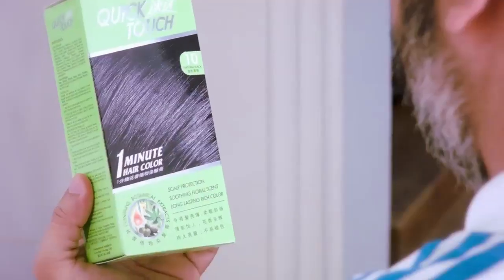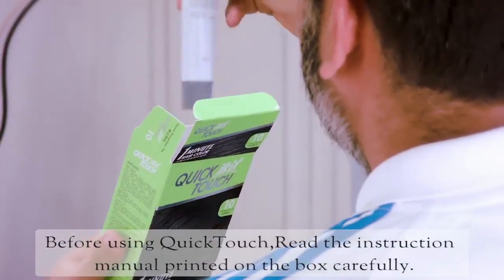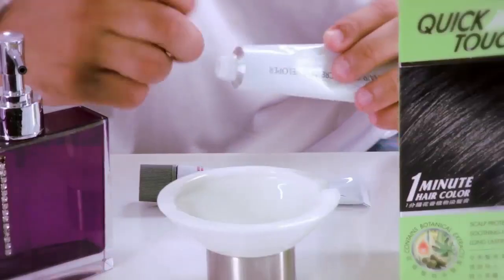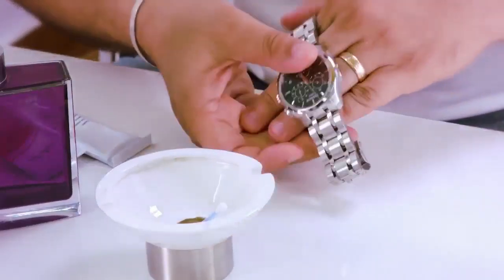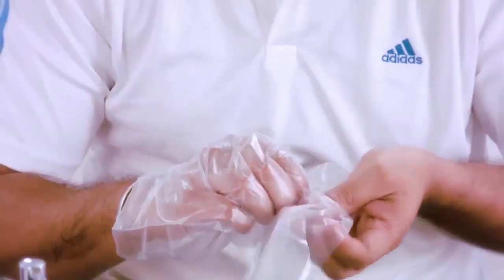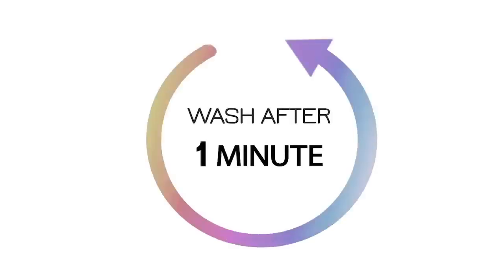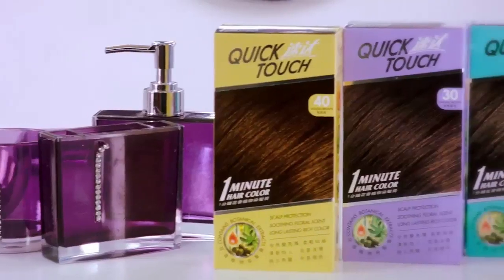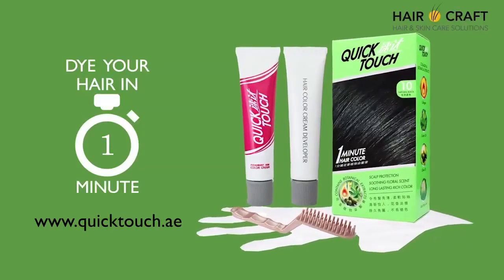Quicktouch 1 Minute Magic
Looking to experiment with hair color but feeling a tad bit wary of committing to anything that big?
No worries, we are here to offer you a quick one-minute solution to restore the appeal of your hair with colors and nutrients it needs for healthy, beautiful hair days!!